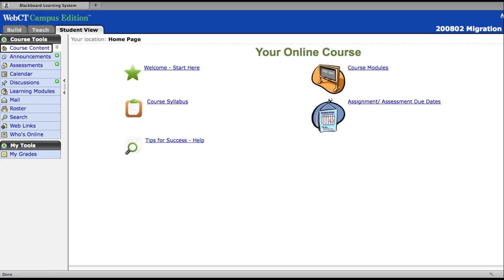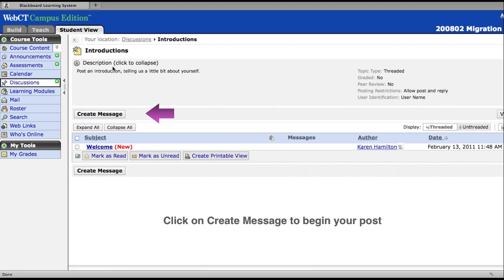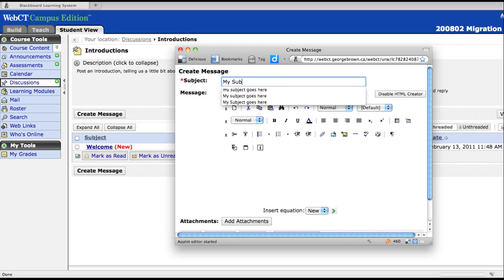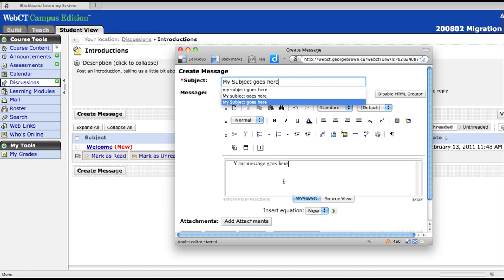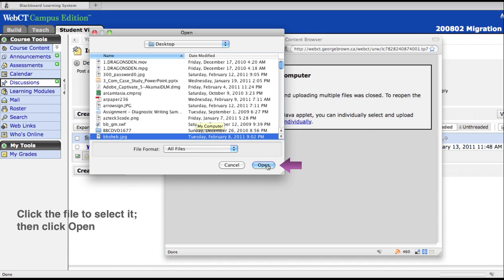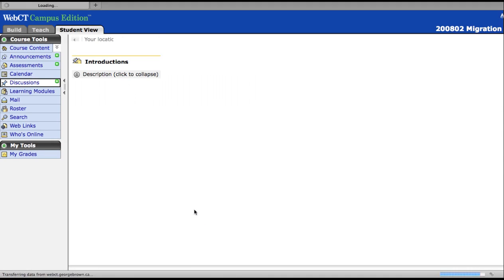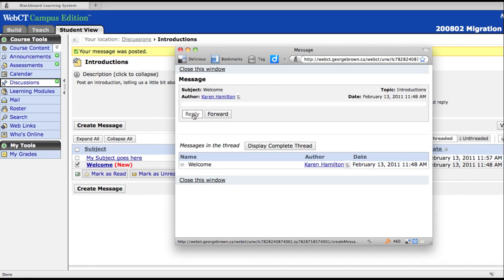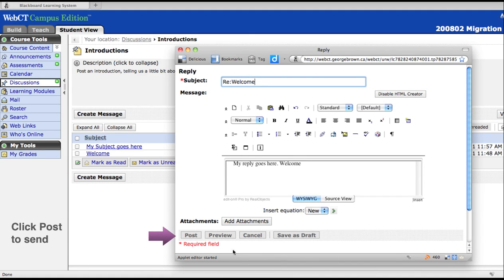Create and Post to Discussion Boards in Blackboard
A short video on how to create and post to the discussion board in Blackboard-WebCT CE8